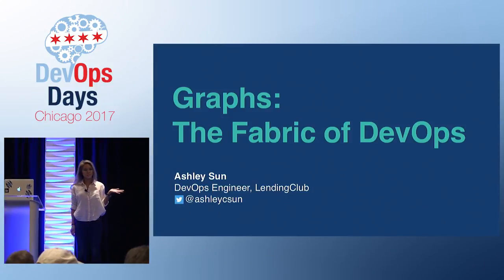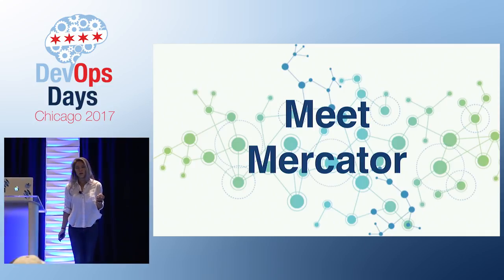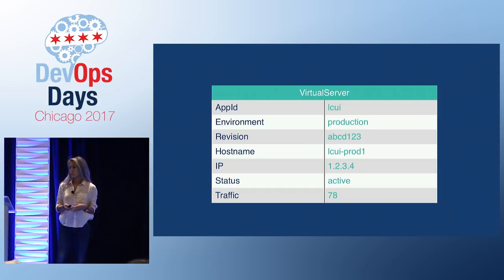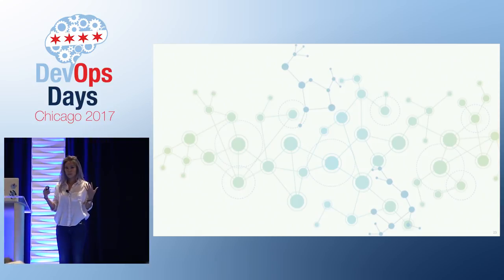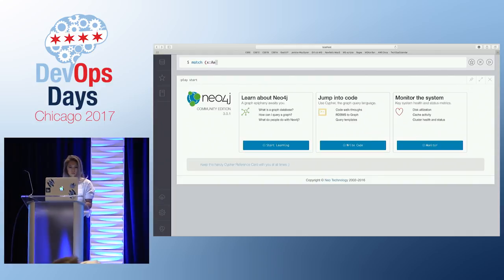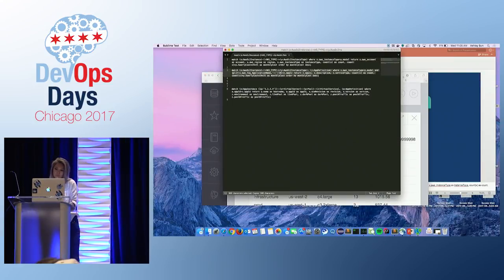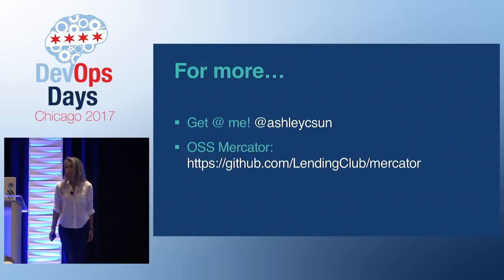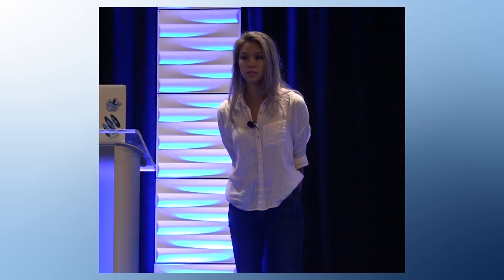DevOpsDays Chicago 2017 - Graphs: The Fabric of DevOps by Ashley Sun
Lending Club runs 400+ microservices that comprise its online marketplace lending platform, the largest in America. Every one of these services has been developed, tested and deployed without drama. How? Our DevOps team uses graph database technology to manage infrastructure and operate the company.

Through our DevOps journey from monolith to microservices, datacenter to cloud, we learned that in order to automate all the things, we needed to have accurate and timely data about what exactly those things were. By loading all infrastructure components—from source code repositories to CI jobs, from bare metal hosts to virtual servers, from load balancers to auto-scaling groups—into a graph database, we created a single, central hub of information that we could query at any time and that helped us make sense of our complex, interdependent infrastructure components.

Understanding and dynamically mapping the relationships among our infrastructure gave us visibility into components that we previously had no idea were related. It allowed us to answer important questions vital to ensuring our site had four nines of uptime. “Is a service down or suffering a partial outage?” “Do we have a single point of failure?” “What services will be affected if this storage array goes down?” “Are multiple revisions of a single app currently deployed in production?” “How much are our AWS instances costing us by account and region?” “Is our secondary load balancer configured the same as our primary one?” We set up monitoring, alerting and reporting that helped us to prevent outages before they happened. We fully automated our datacenter deployments. When the time came to move to the cloud, we fully automated those deployments too. All these things and more were made possible because of our graph model.

In this talk, Ashley Sun, DevOps Engineer at Lending Club, will share the key insights Lending Club has learned throughout their DevOps journey, the technologies used, the challenges faced, and the lessons learned.